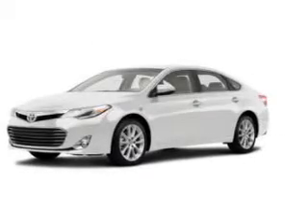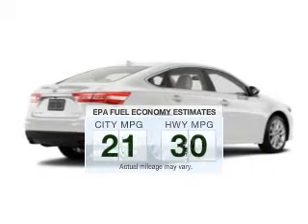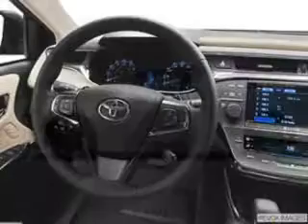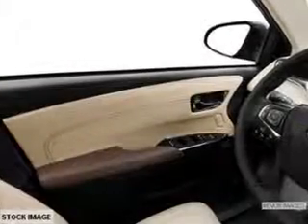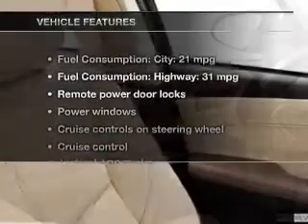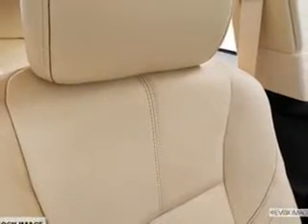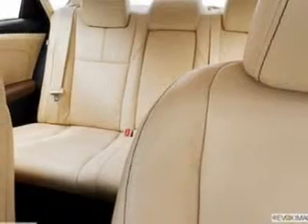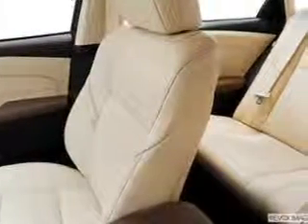2013 Toyota Avalon - Indianapolis IN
Year: 2013
Make: Toyota
Model: Avalon
Trim: Limited
Engine: 3.5 liter 6 cylinder 24 valve MPFI DOHC
Transmission: 6-Speed Automatic
Color: Blizzard Pearl
Mileage:
Address:
5400 Scatterfield Rd.